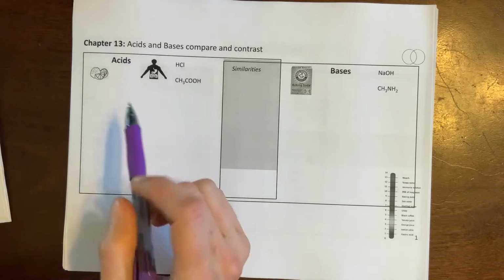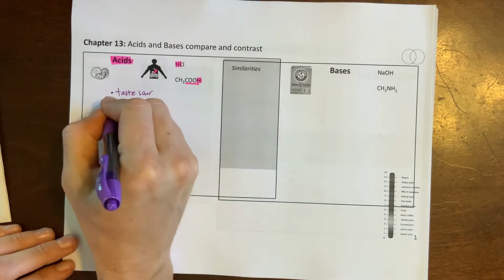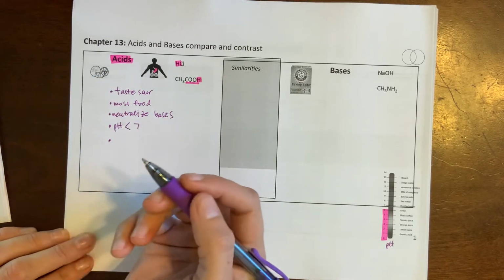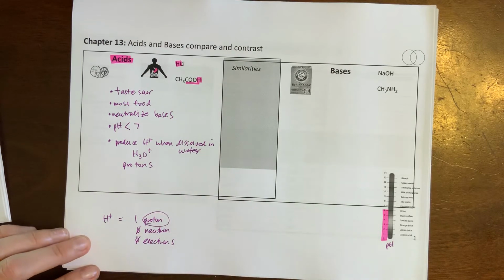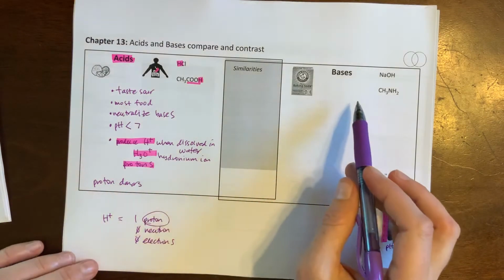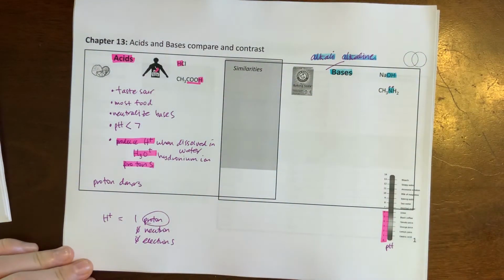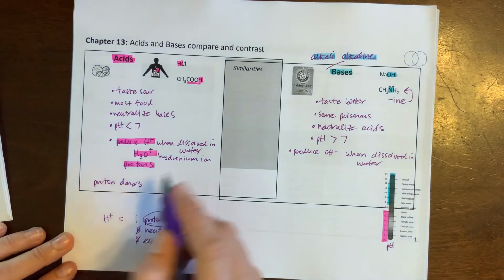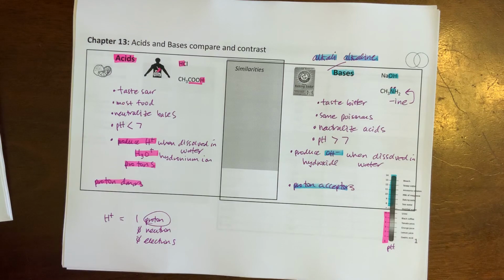Acid and base comparison and intro